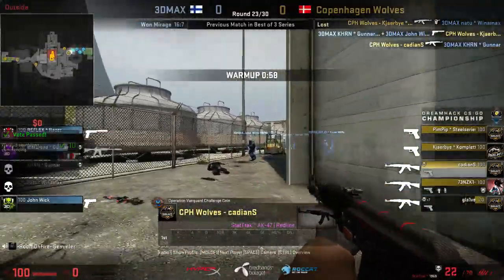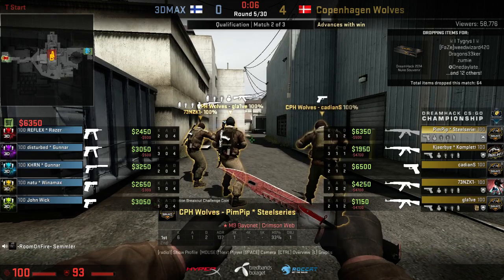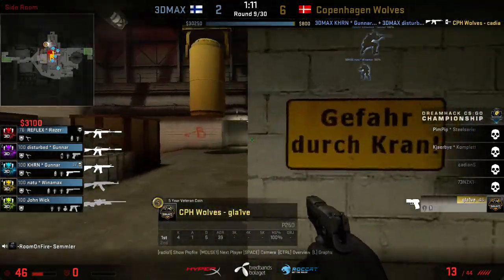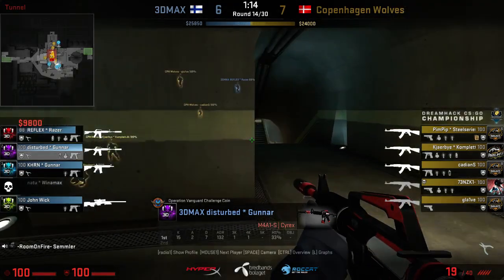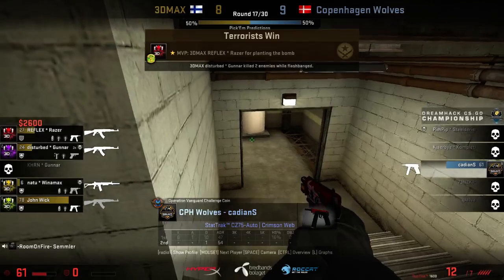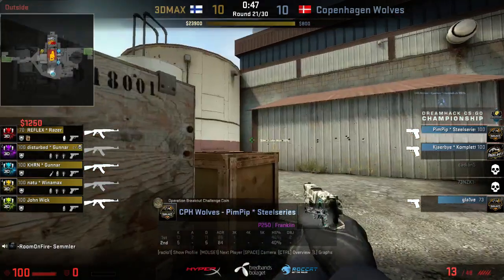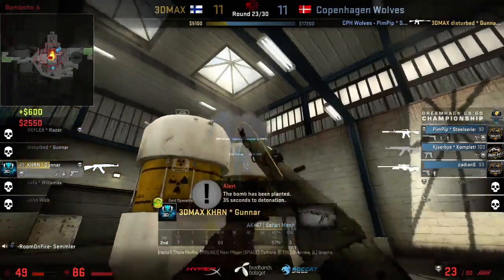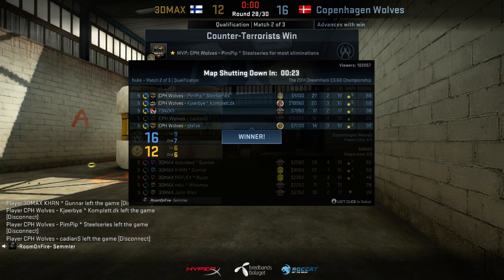Dreamhack Winter 4-Team Qualifier. 3DMAX vs Copenhagen Wolves - Map 2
Dreamhack Winter 4-Team Qualifier. 3DMAX vs Copenhagen Wolves - Map 2 Nuke - 22/11/2014 -- Watch live